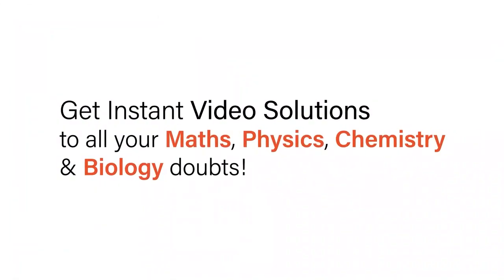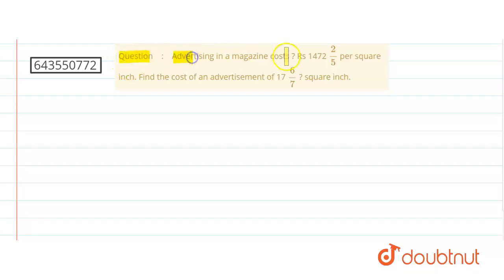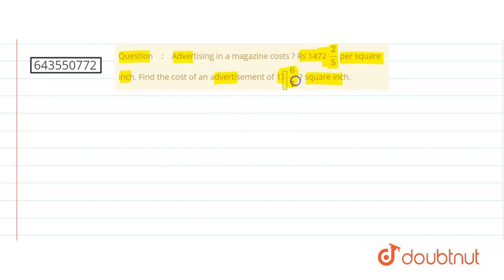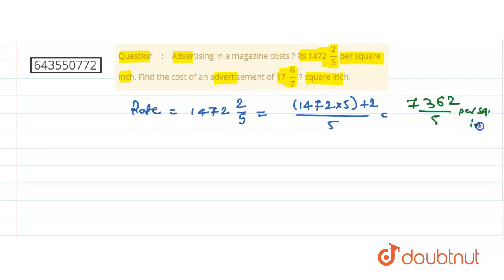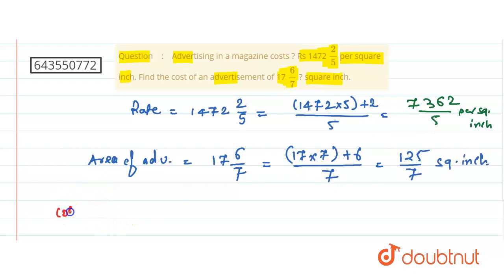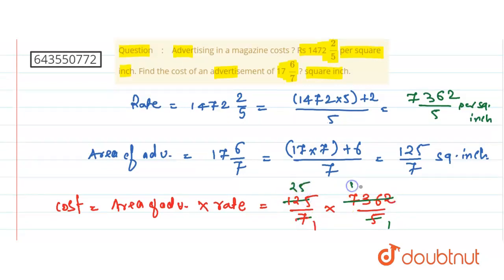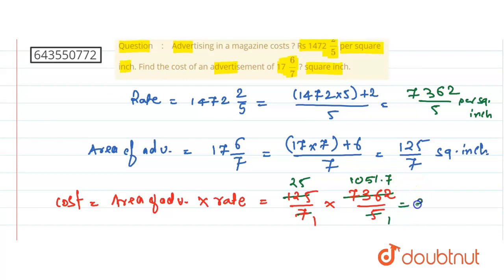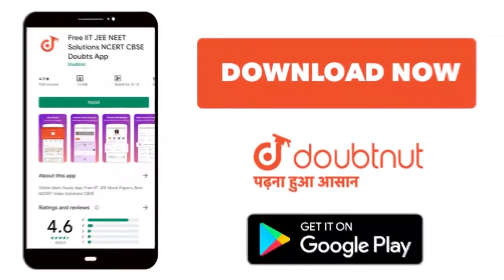Advertising in a magazine costs ? Rs 1472 2/5 per square inch. Find the cost of an advertisement...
Advertising in a magazine costs ? Rs 1472 2/5 per square inch. Find the cost of an advertisement of 17 6/7 ? square inch.
Class: 7
Subject: MATHS
Chapter: FRACTIONS
Board:ICSE

👉 Have Any Query? Ask Us.